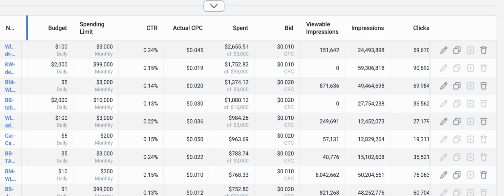Creating Passive Taboola Adsense Income And Campaigns Fast